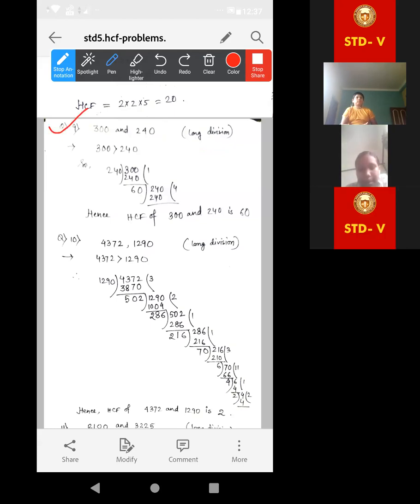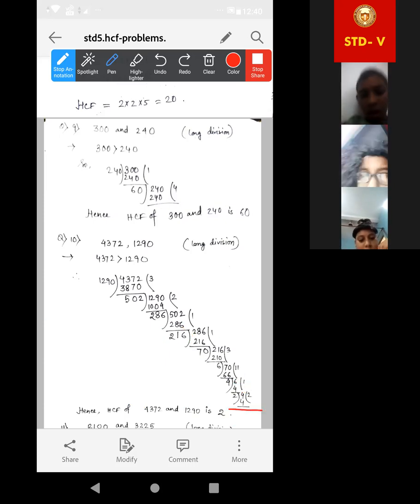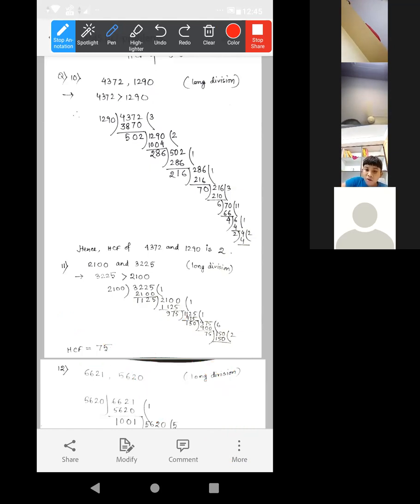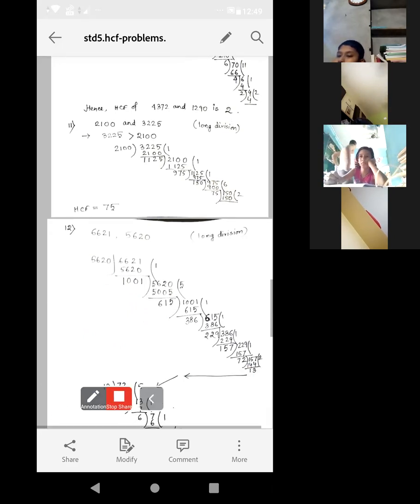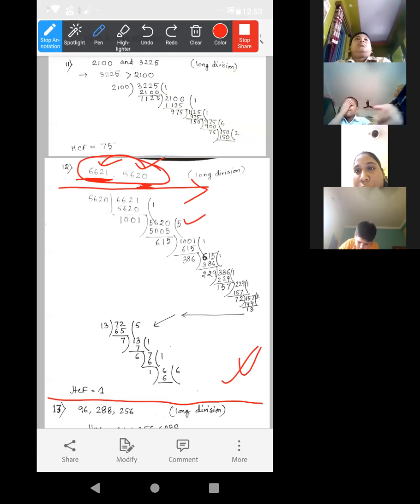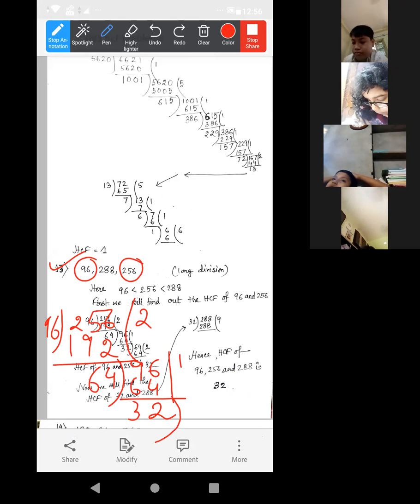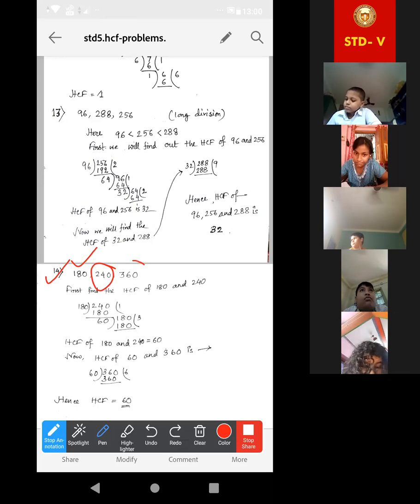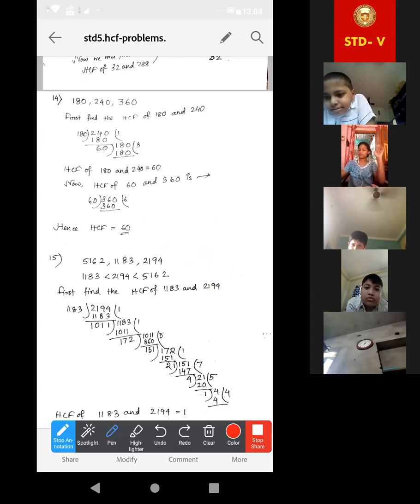10 08 2021 STD5 MATHS